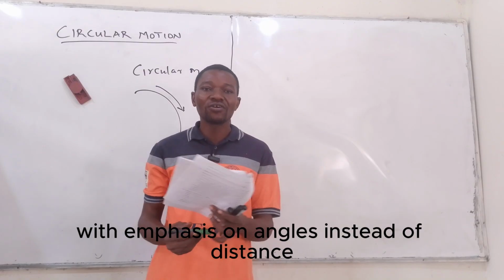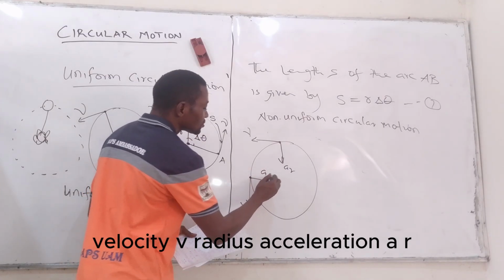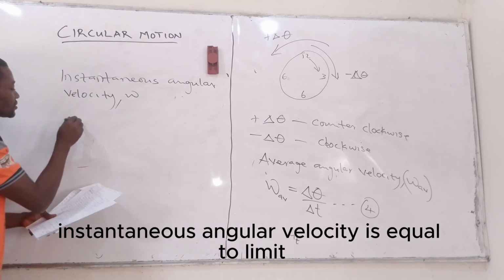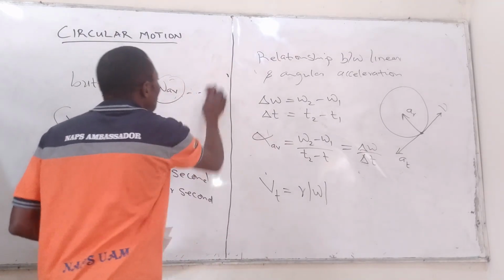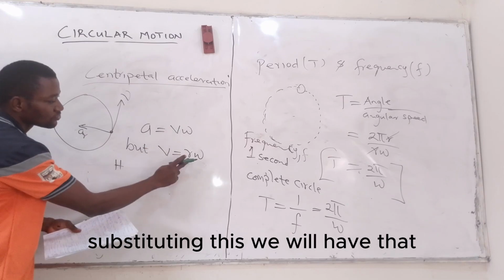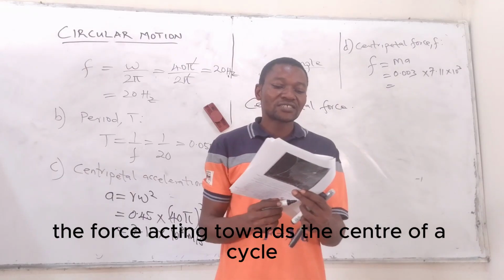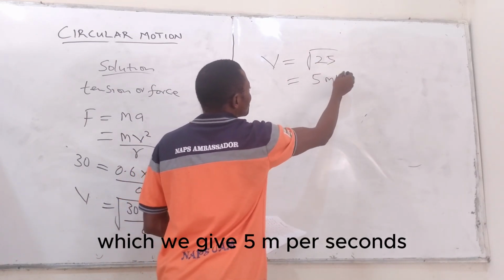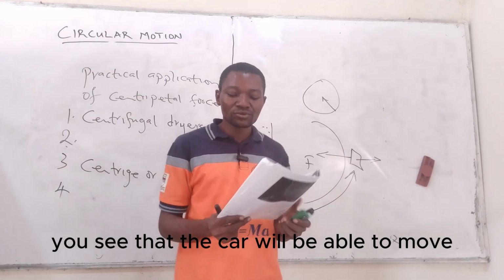CIRCULAR MOTION | Physics | Tutorial | Science Notes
You will learn the following in this video: circular motion, uniform and non-uniform circular motion, angular velocity or angular frequency, the relationship between linear and angular velocity, the relationship between linear and angular acceleration, period and frequency, centripetal acceleration, centripetal force, and practical application of centripetal force. You will also be able to solve problems on vectors (‎@mosesowoichoaudu824).